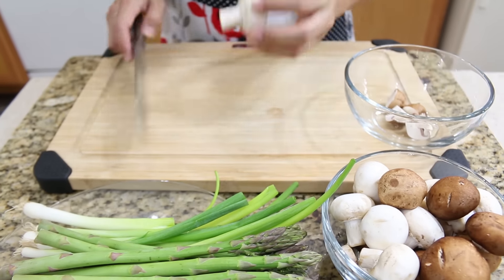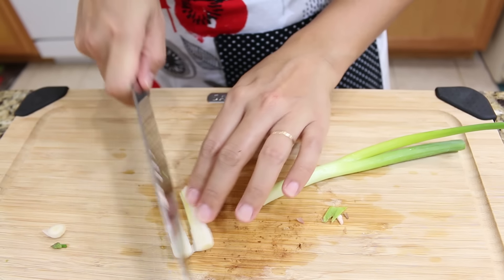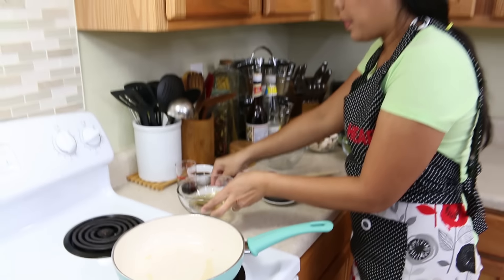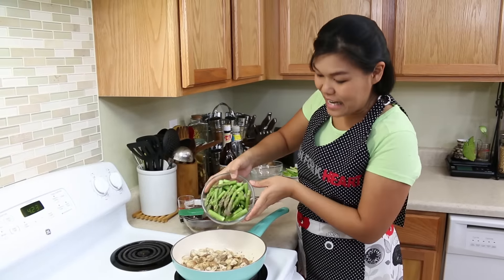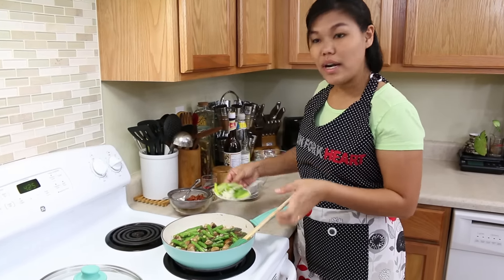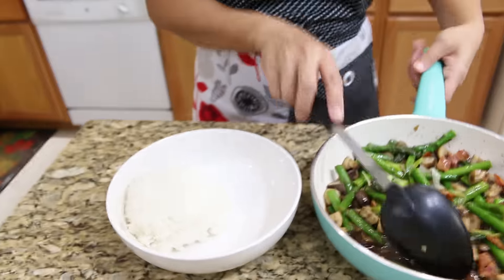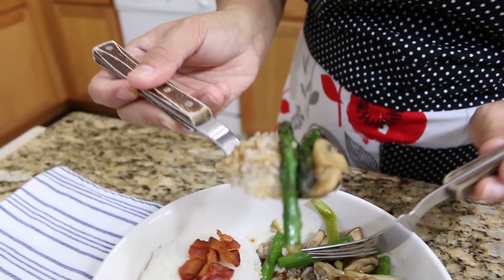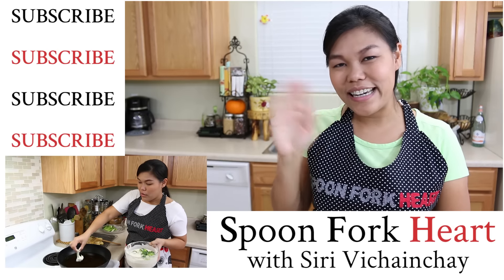Mushroom and Asparagus Stir Fry ผัดหน่อไม้ฝรั่ง - Episode 120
1 pound asparagus
3 cloves garlic
4 ounce bacon
4 tablespoons oyster sauce
1 teaspoon sugar
2 tablespoons thin soy sauce
1/2 white pepper
5 ounce white mushrooms
5 ounce brown mushrooms
3 green onions